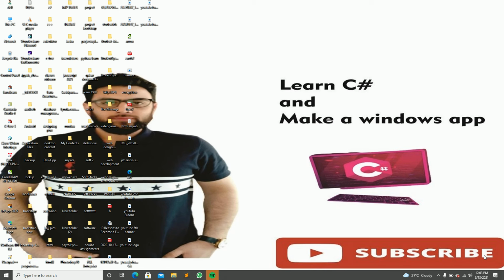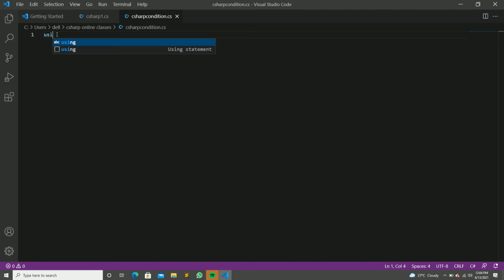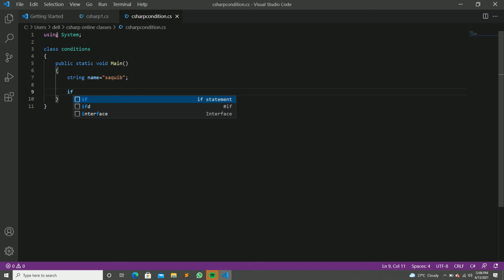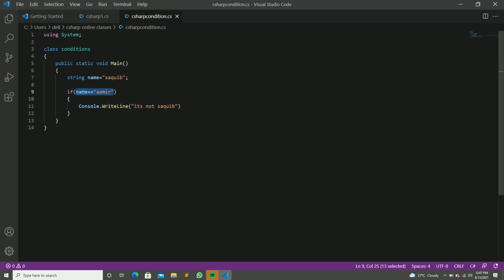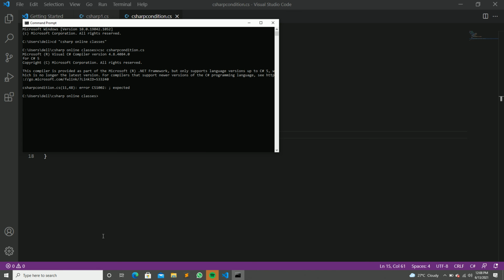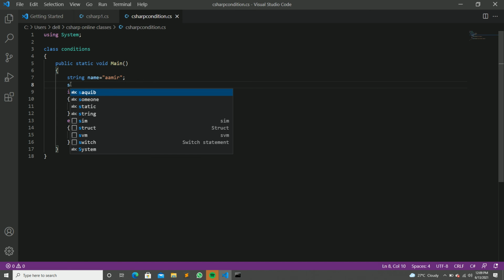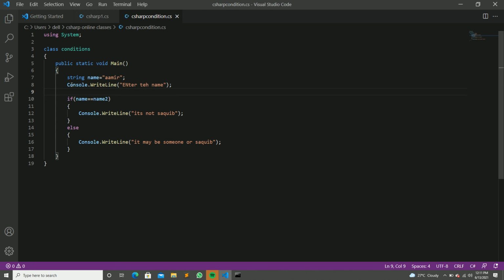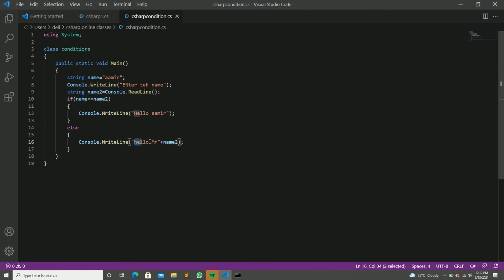c# basics video part 2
In this video we learn about conditional statements in c#.